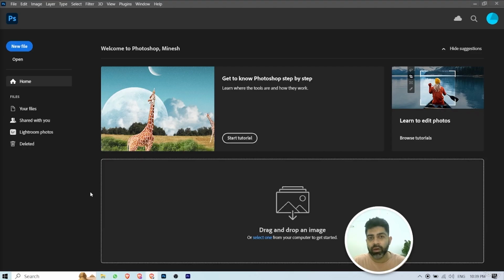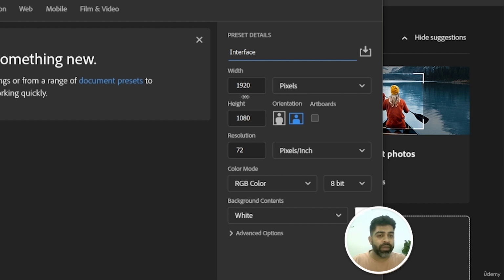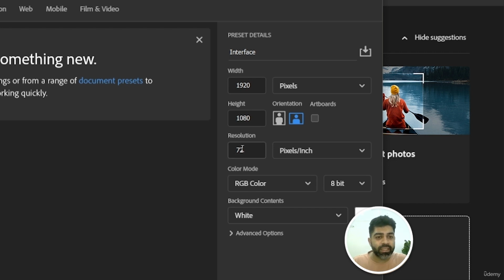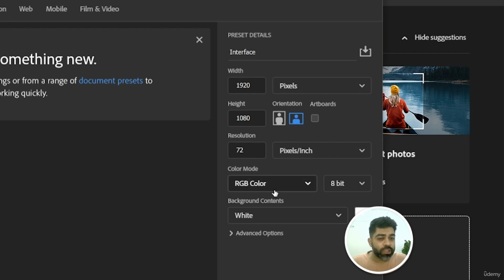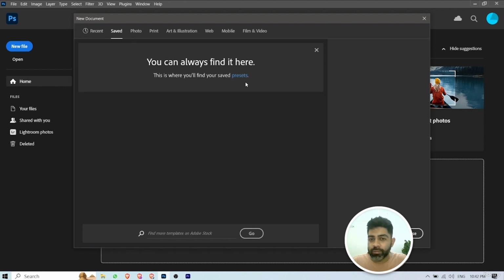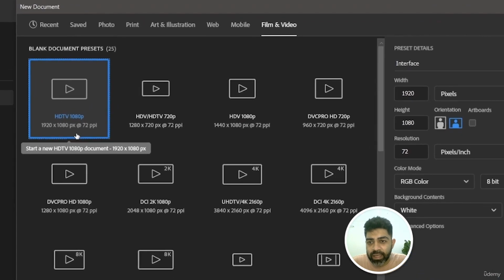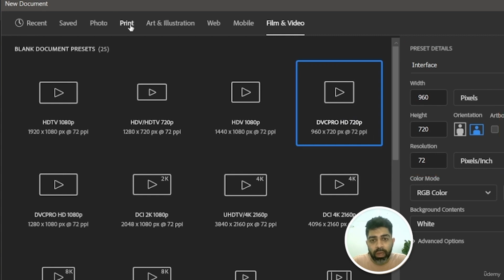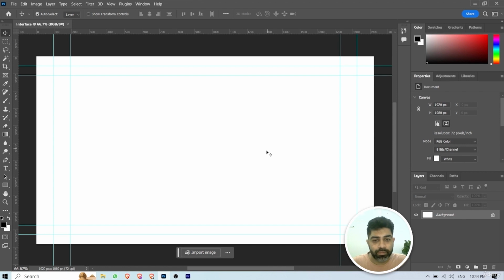3 Starting Your Creative Journey How to Initiate New Projects in Photoshop